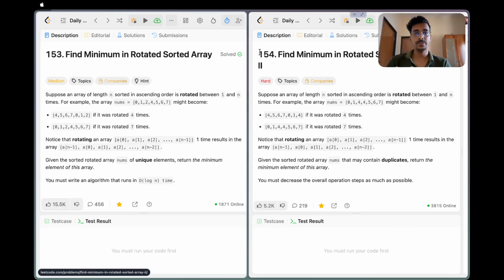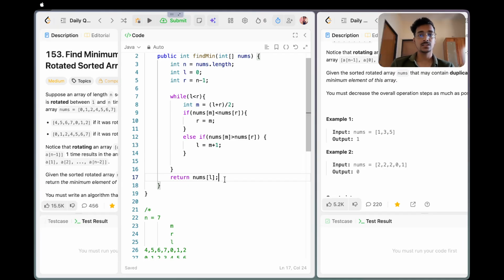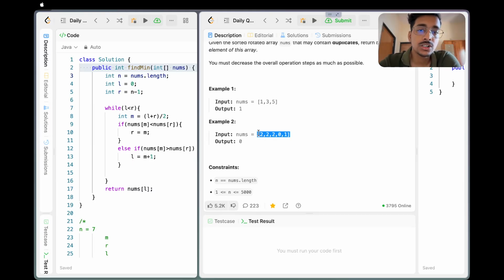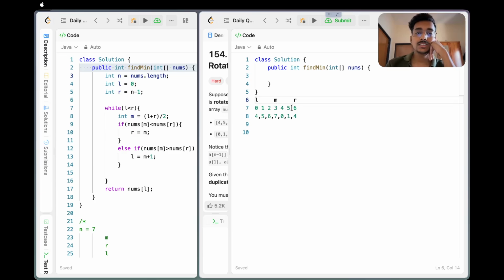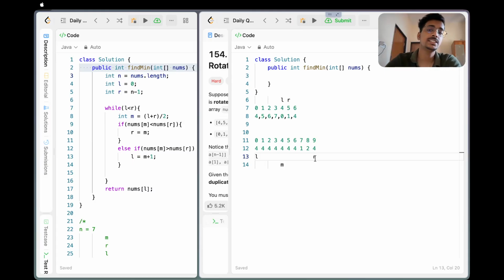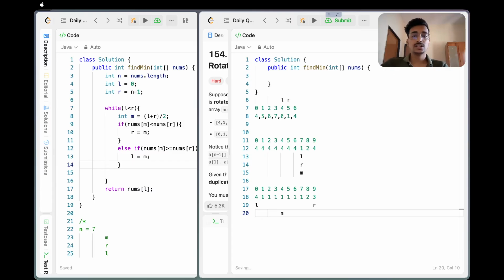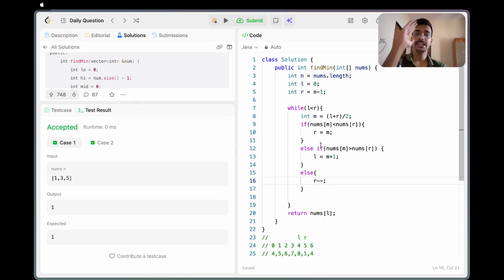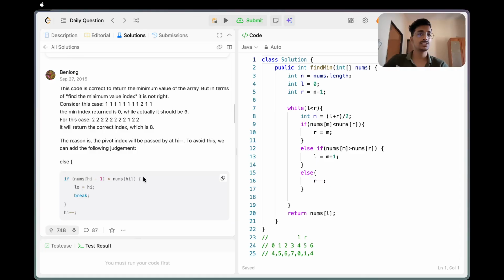154. Find Minimum in Rotated Sorted Array II